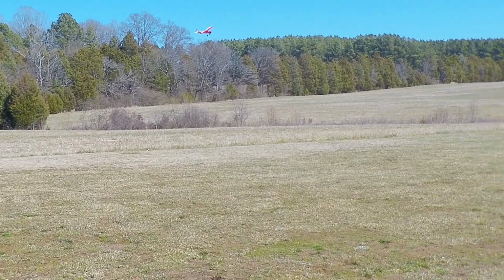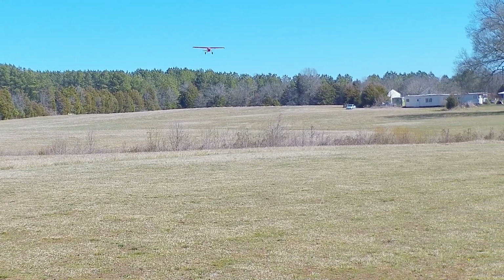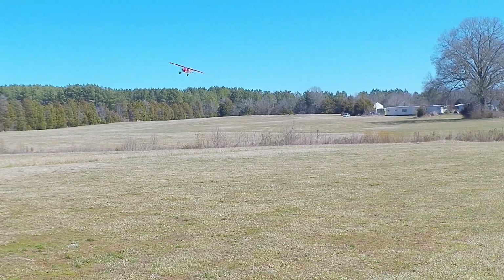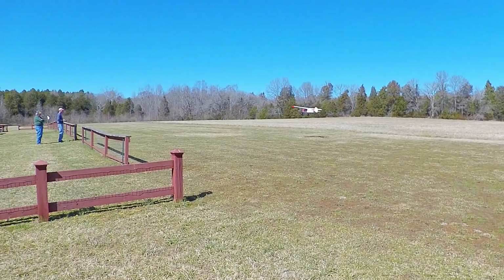Flex Innovations Cessna Maiden 3 - Live Wing setup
This video shows my Cessna after enabling the Live Wing setup. The day was windy and the Soloshot3 once again decided not to shoot everything but you get the idea! It's a great plane for all skill levels.